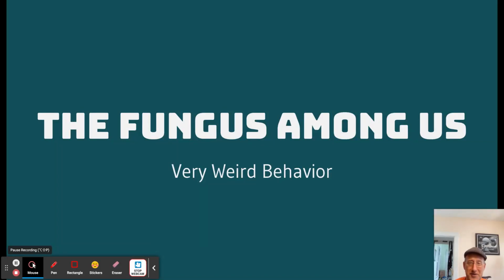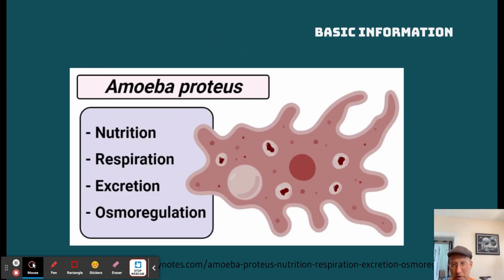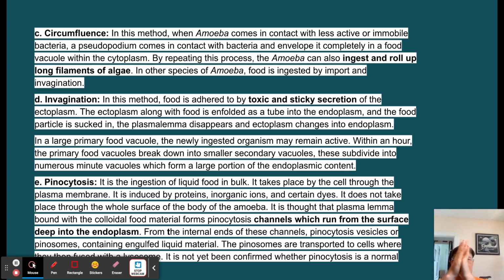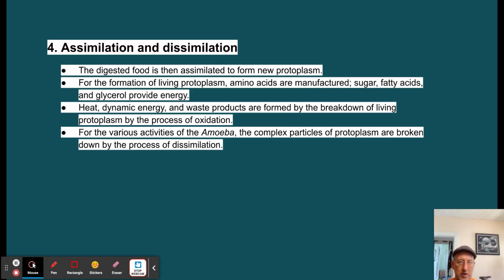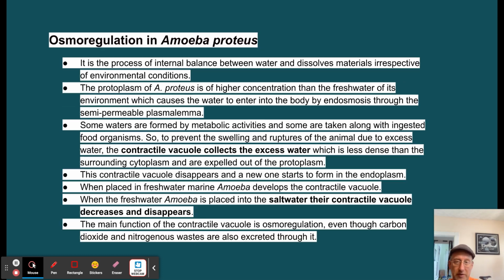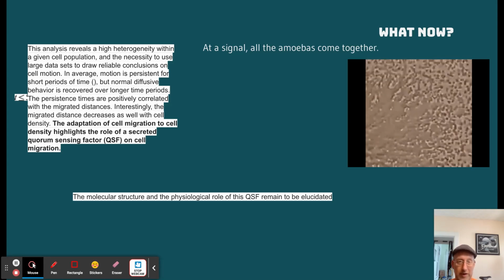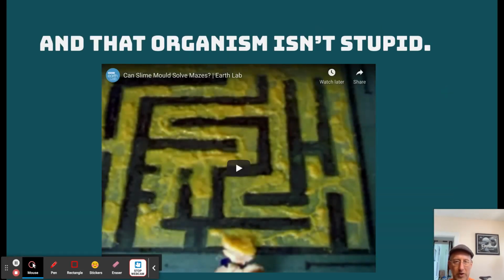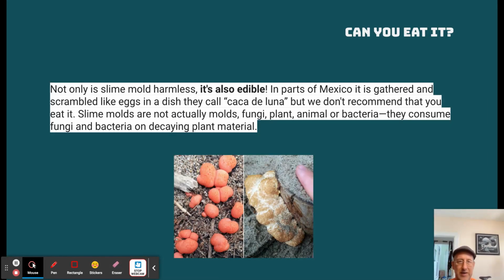LS1:2 Aspire The Fungus Among us - Google Slides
How does fungus grow?